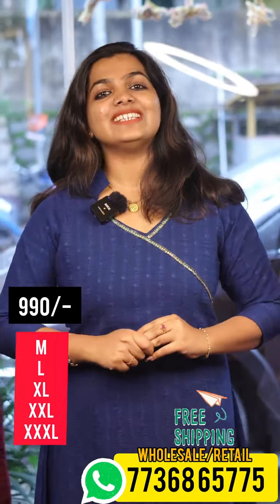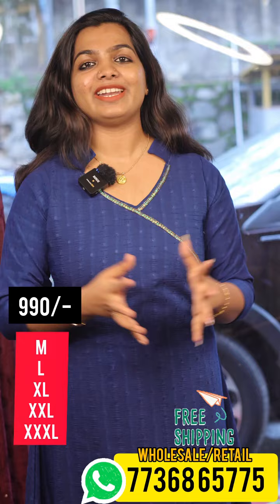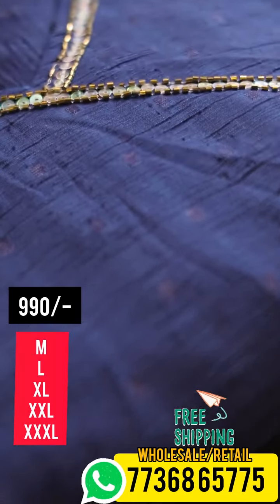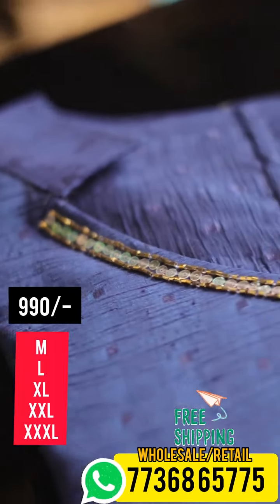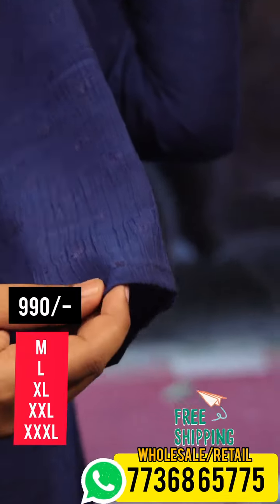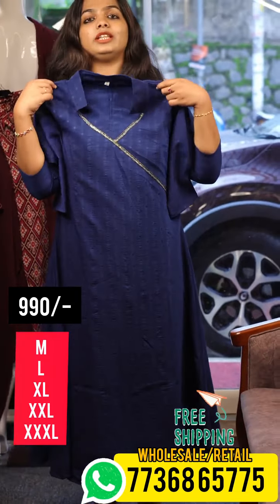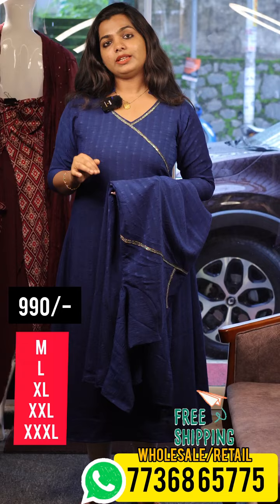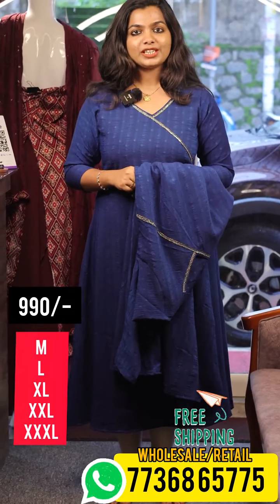ഈ വിലയിൽ ഈ കുർത്തി അടിപൊളി വെറും @THELASHONLINE